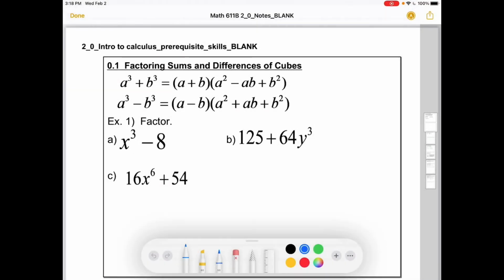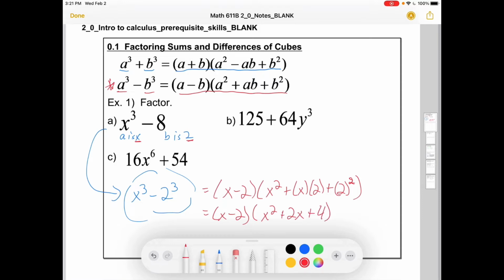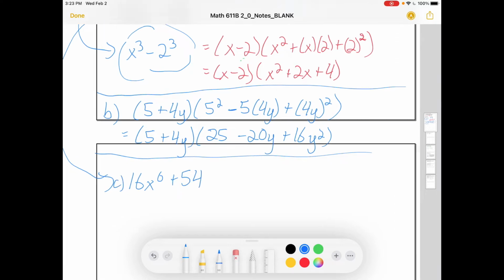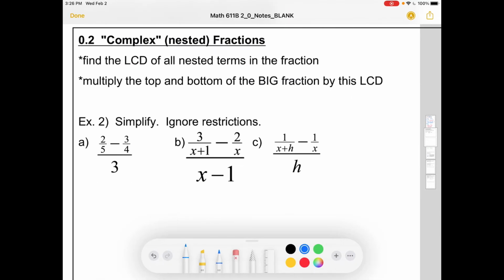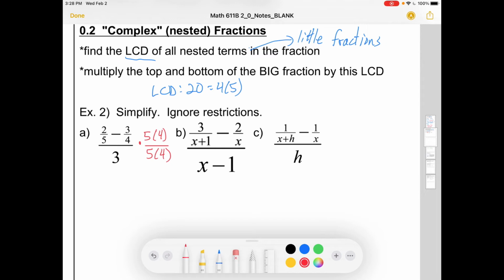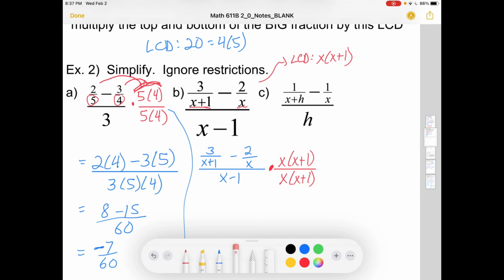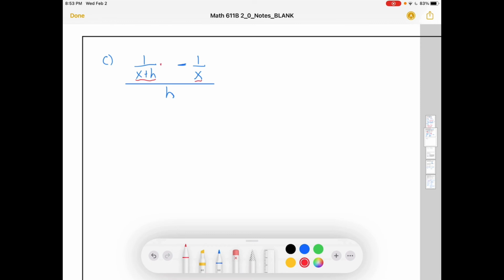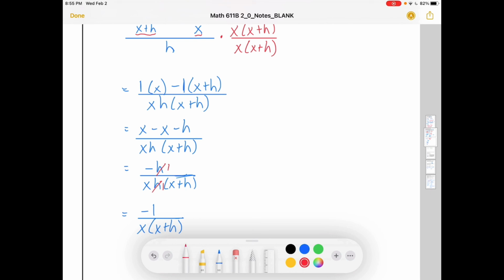Math 611B - Day 1 (1 of 2) Factoring Sums/Differences of Cubes and Nested Fractions